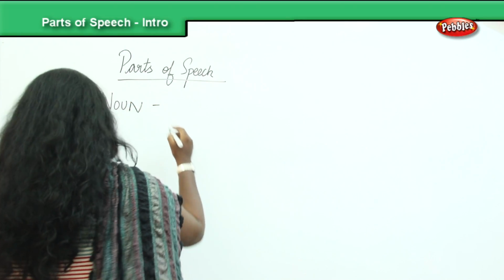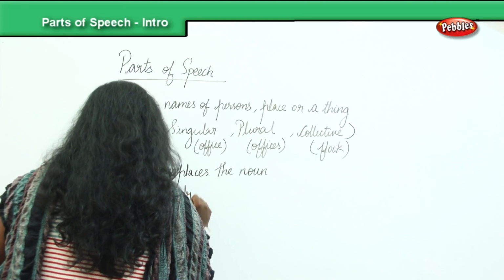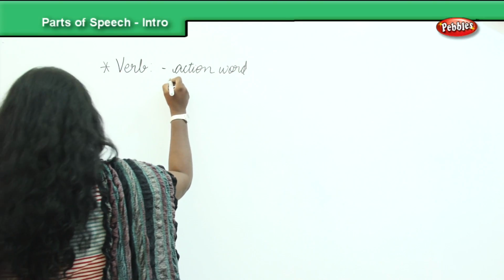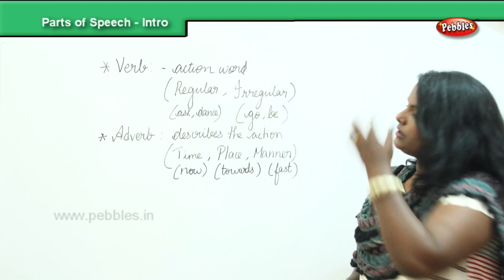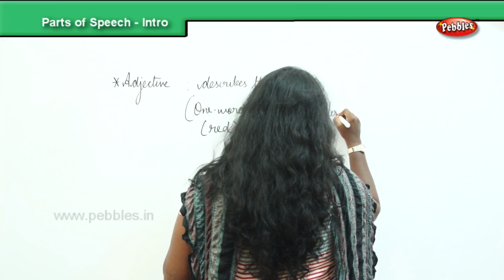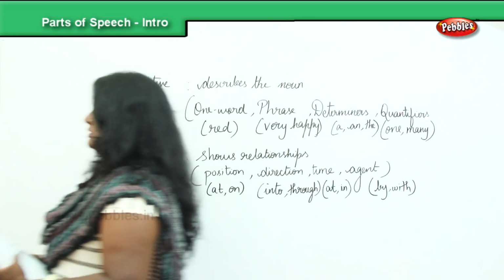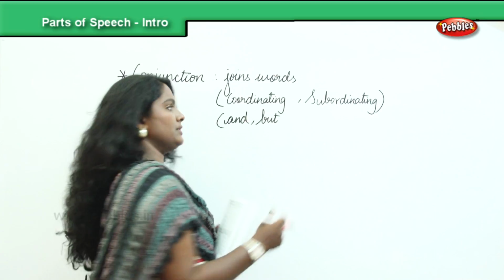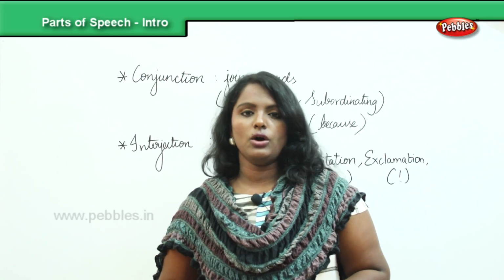English Competitive Exams | Introduction | English Grammar for all Competitive Exams 2018